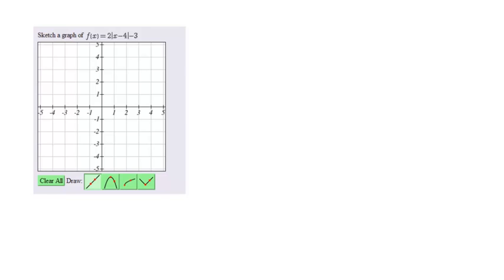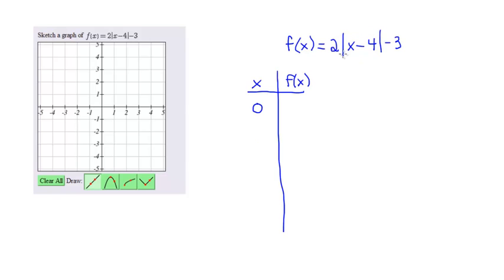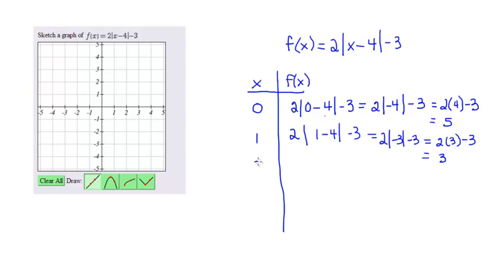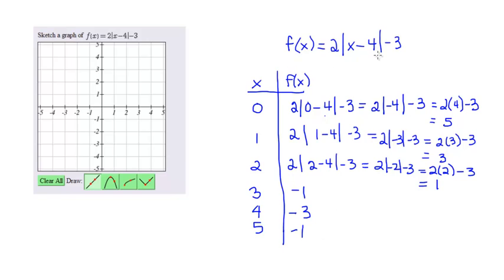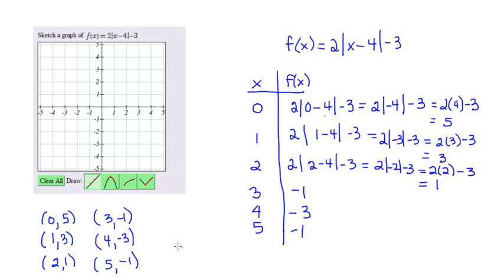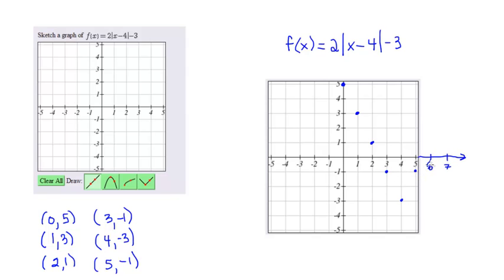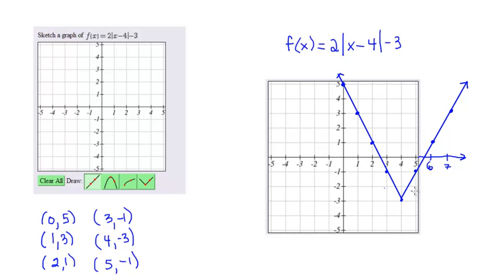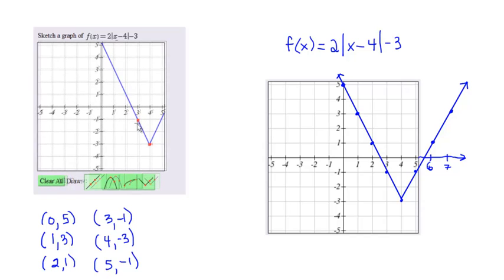graphinginmyopenmath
MyOpenMath - Graphing Absolute Value Function